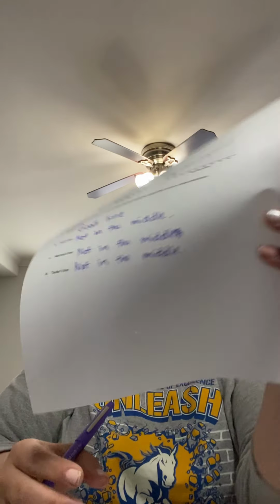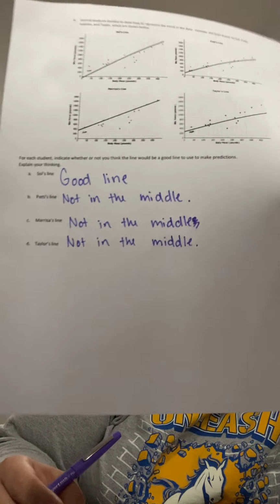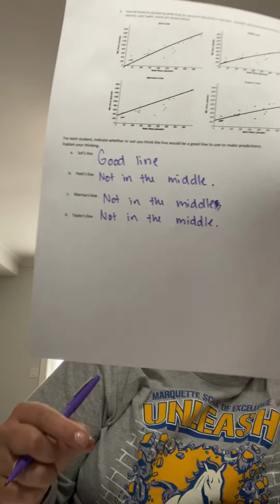230 Lesson 4/30